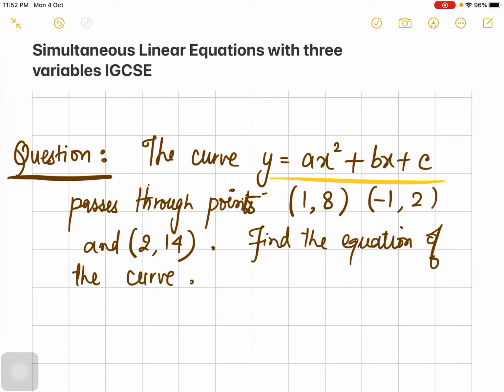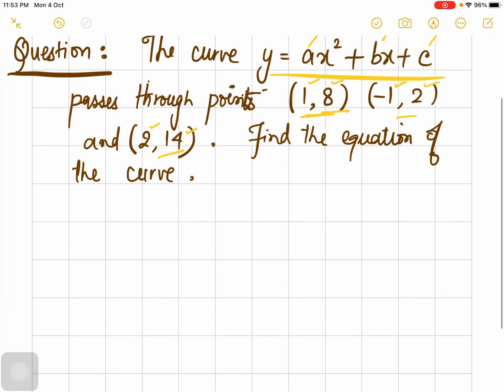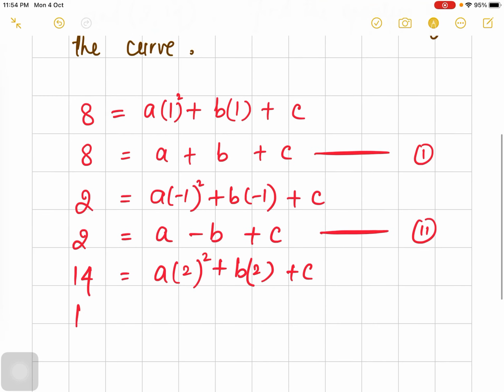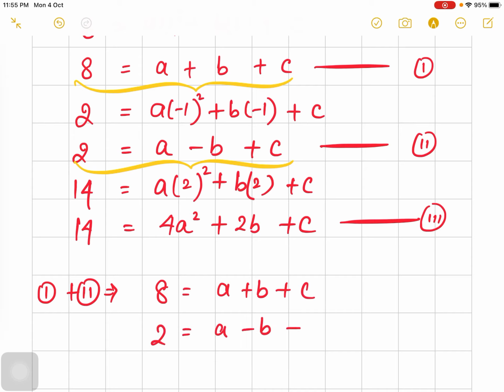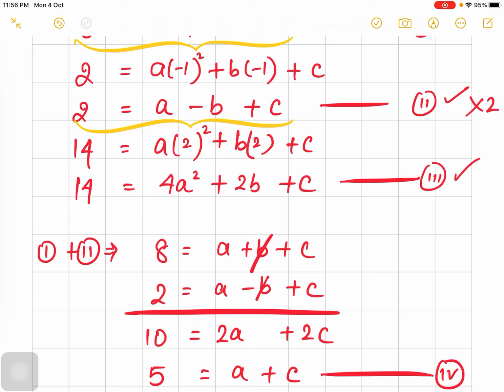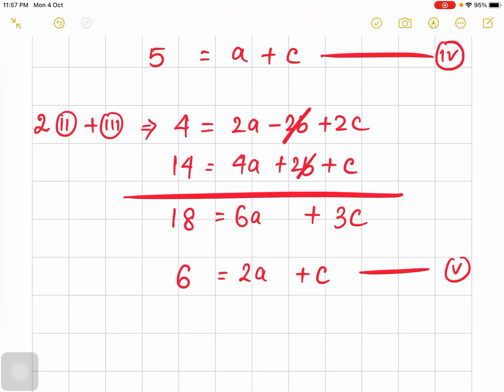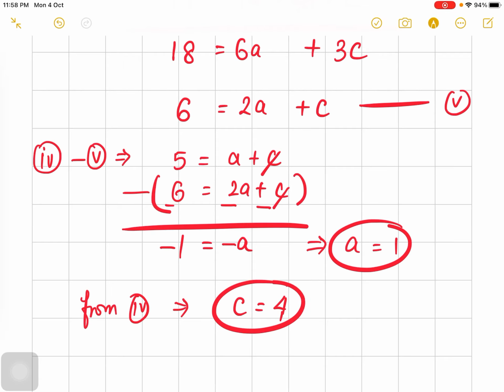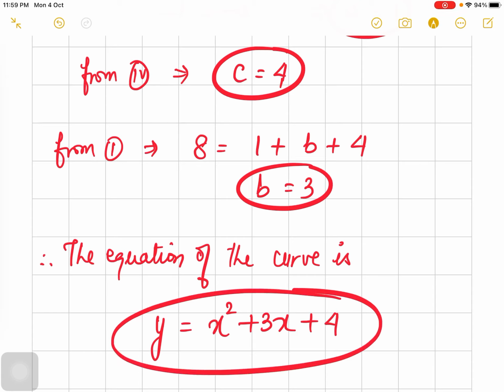Simultaneous Linear Equations with three variables IGCSE